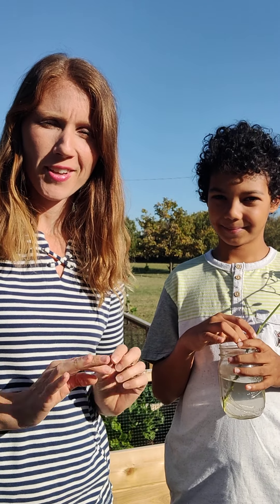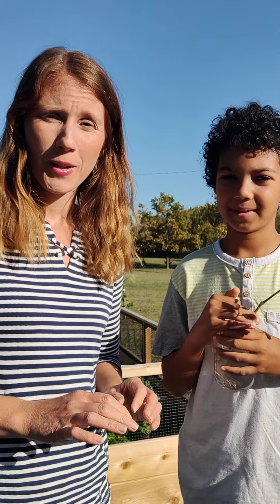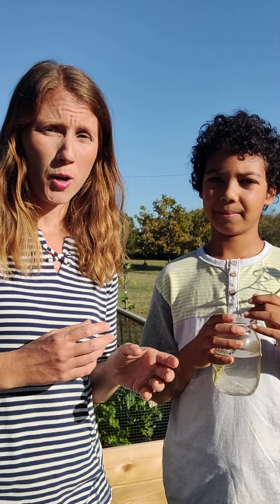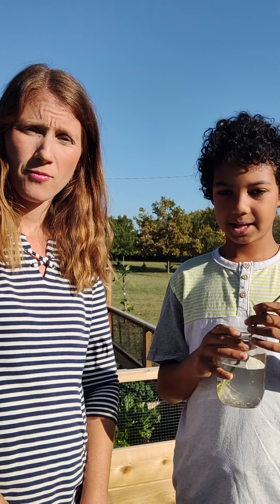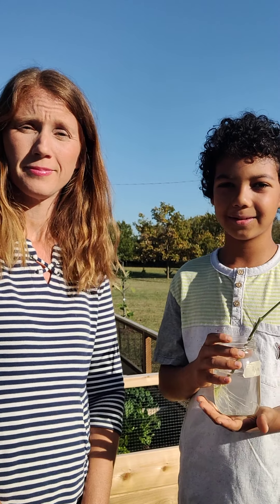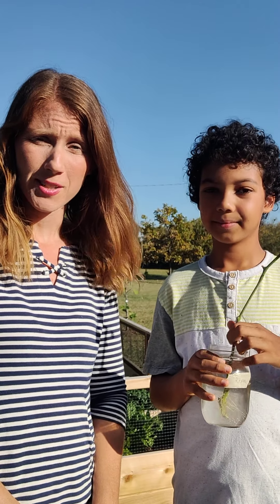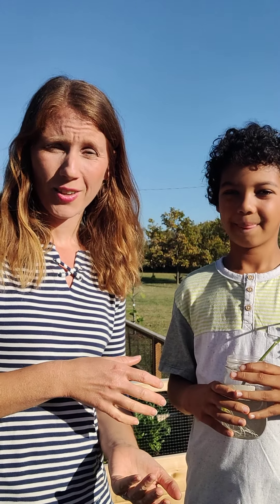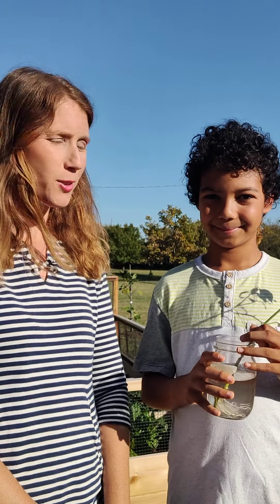How to simply multiply those tomato plants!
Tired of starting from seed on those tomato plants or buying from the local nursery?!

Try out this simple method of multiplying your tomato plants from your existing plants!